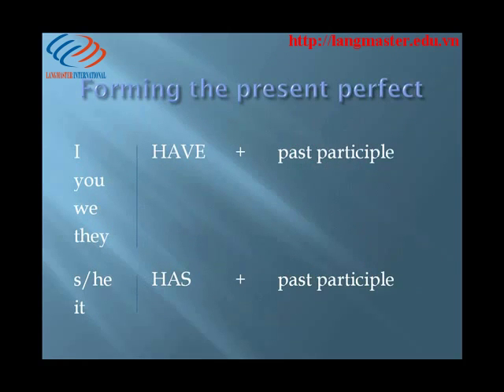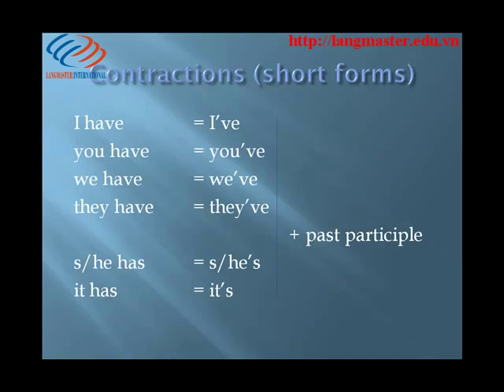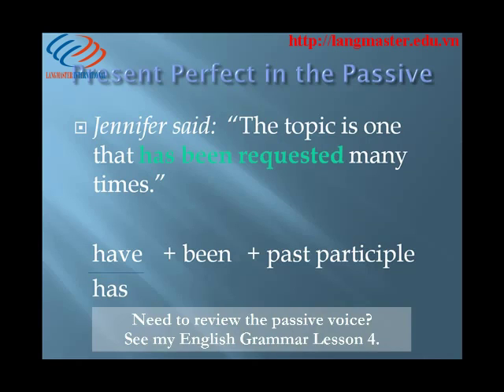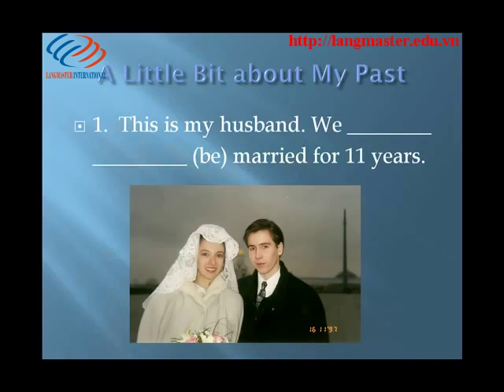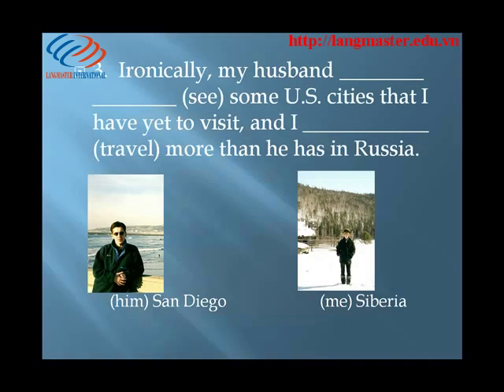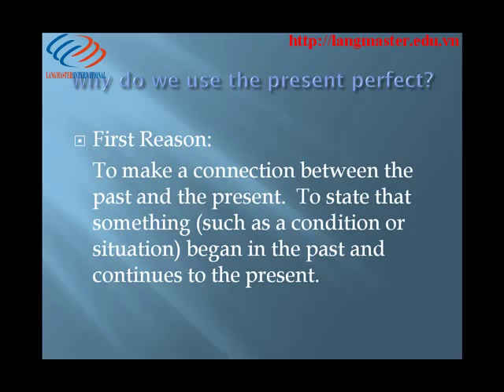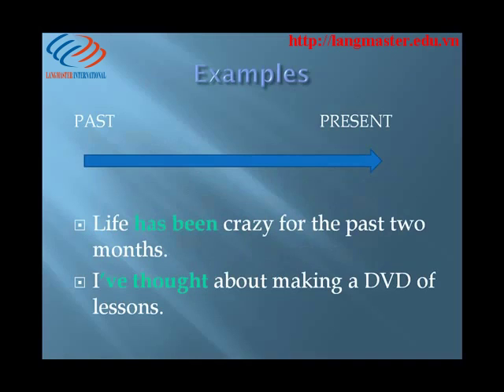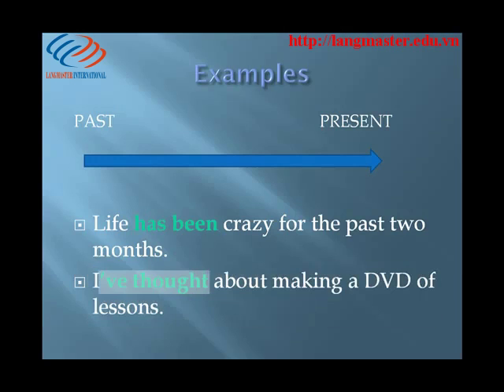Lesson 6a PRESENT PERFECT English Grammar YouTube 1